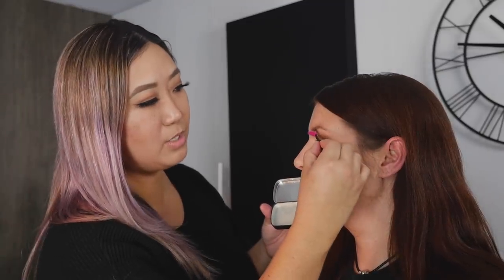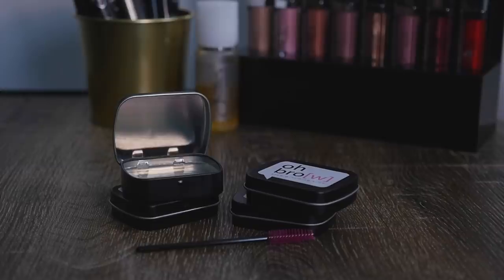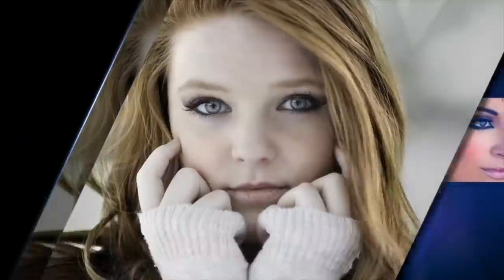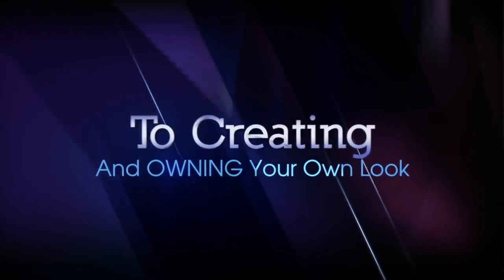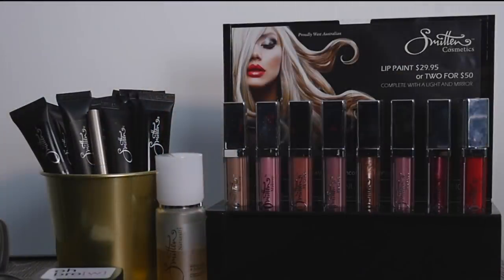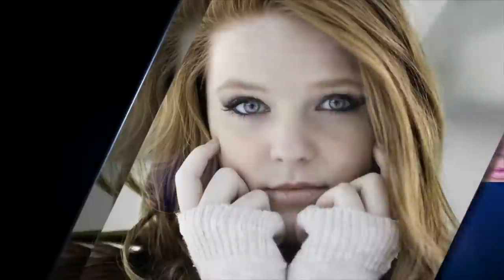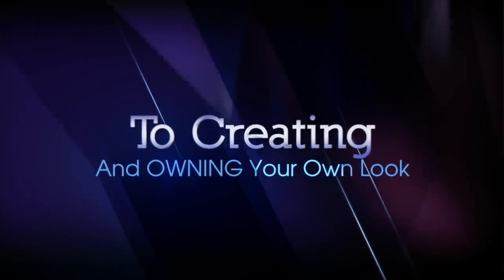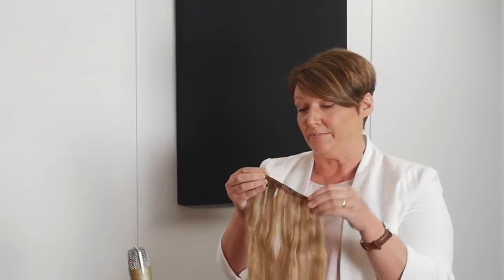Ep2 How To Look Great On Your Wedding Day / 2018 BRIDAL TRENDS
This week Shelley talks with three industry experts who will get you looking fantastic for your big day.

A great show with live workshops on How to look great on your wedding day.

Visit their website and become one of the Smitten Tribe for all of your wedding makeup needs. or visit their fantastic beauty salon with the latest in beauty technology for your big day preparations.
Shelley wore Ooh La La Smiten Cosmetics Lip Paint
Jennifer wore Complexion Perfection Foundation in Shade 3 Medium Warm.

Thank you to everyone involved!

Thumbnail bridal party makeup by Jenstar, hair by Lauren Gutherie